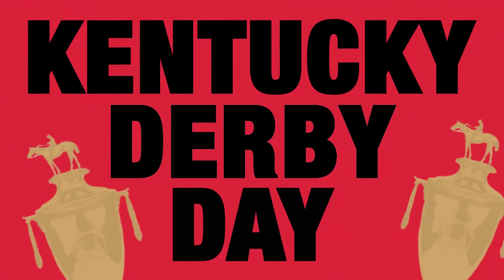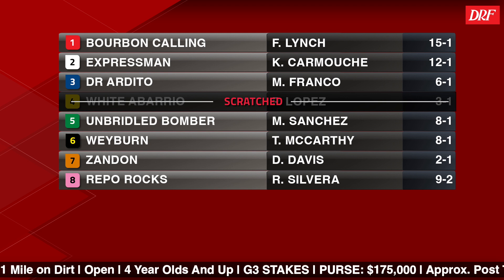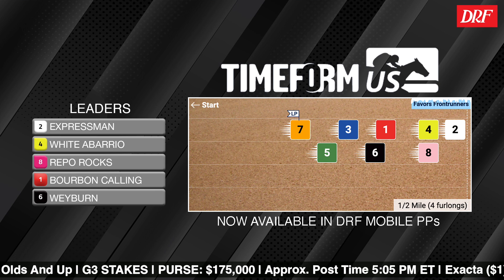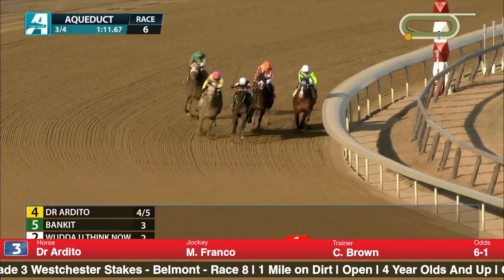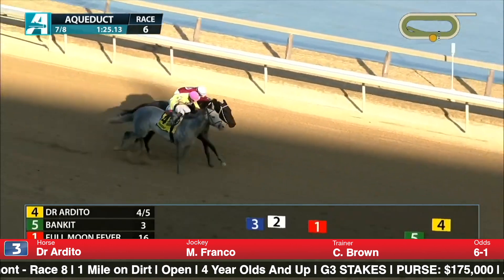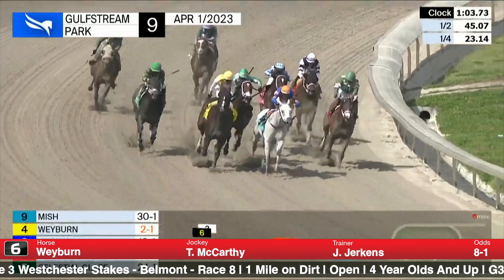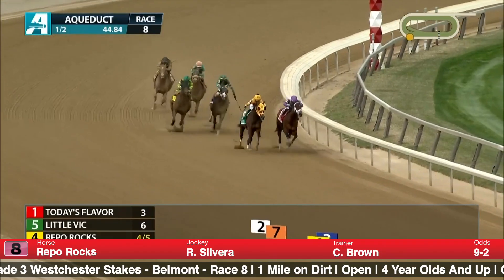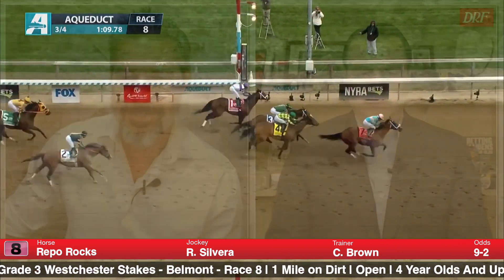Grade 3 Westchester Stakes Preview 2023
Here are Dan Illman and Mike Beer with the preview of the Grade 3 Westchester Stakes from Belmont Park this Friday.